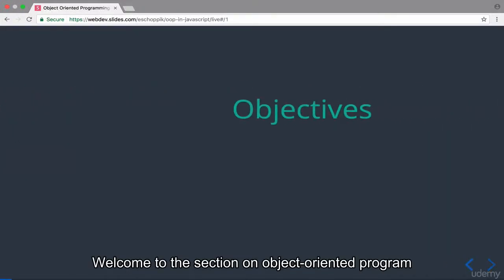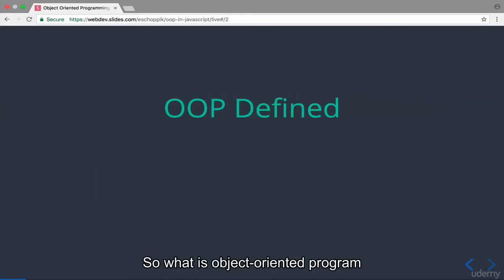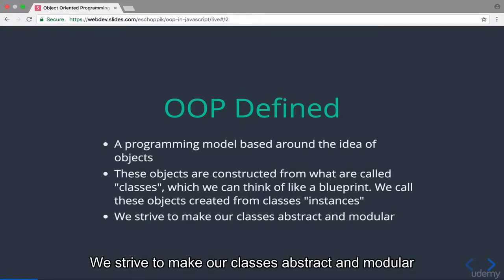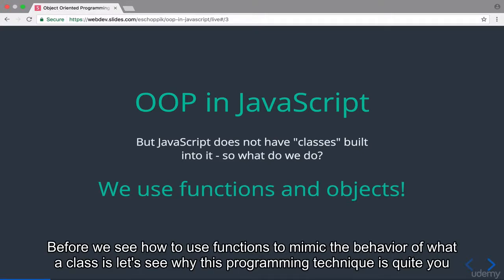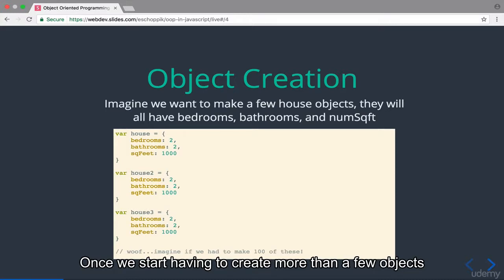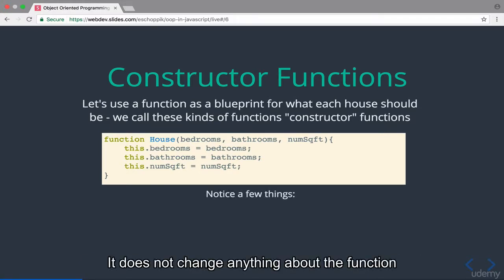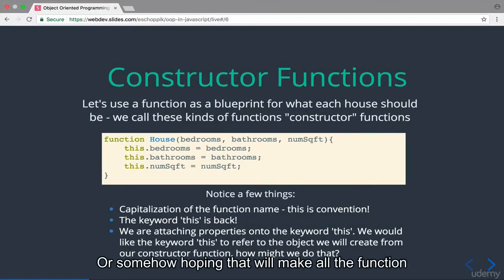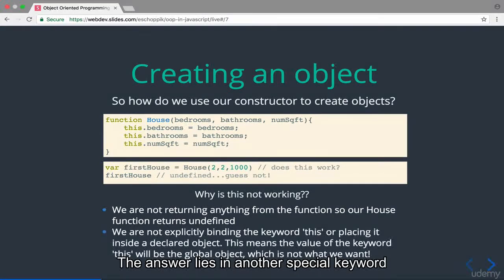133 Introduction to Object Oriented Programming with JavaScript